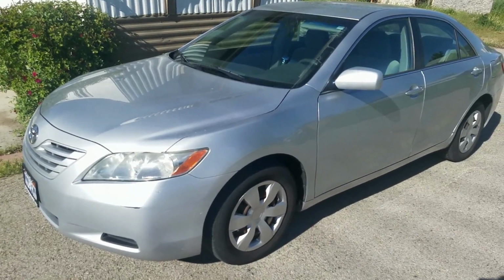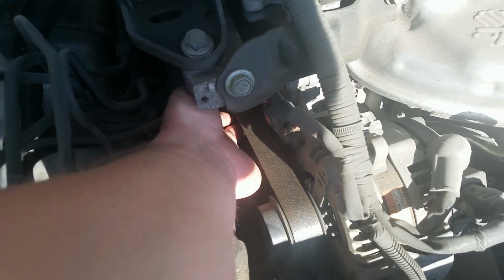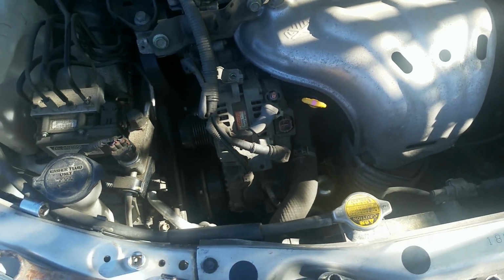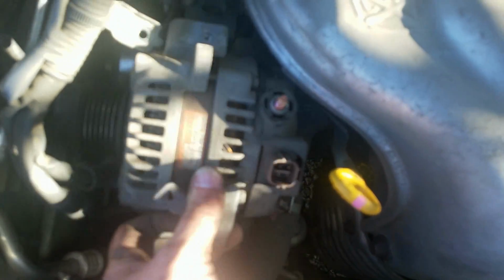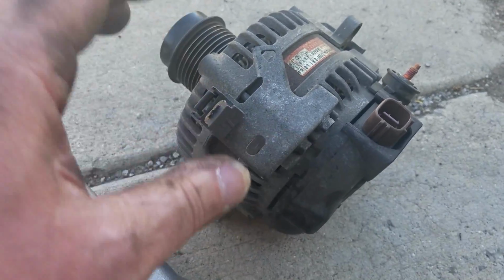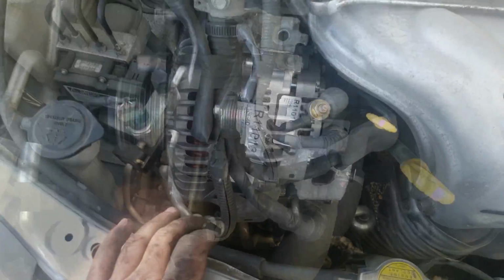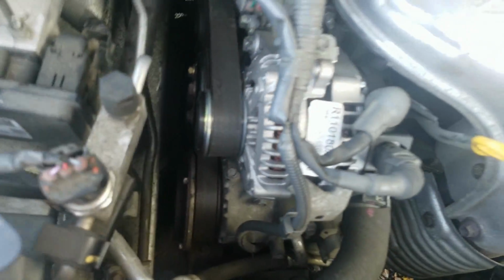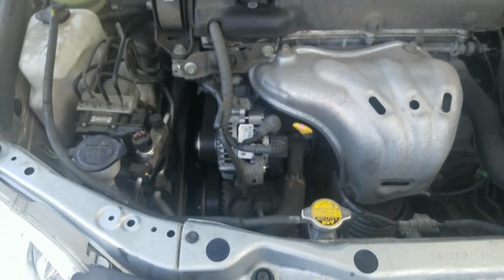2007 Toyota Camry Alternator Replacement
I show you how the replace the alternator on a 2007 Toyota Camry. My moms car was making a funny noise, in my last video I figured out that it was the alternator

Tools:
3/8in or 1/2in Ratchet
19mm Socket
14mm Socket
12mm Socket
10mm Socket
8mm Socket